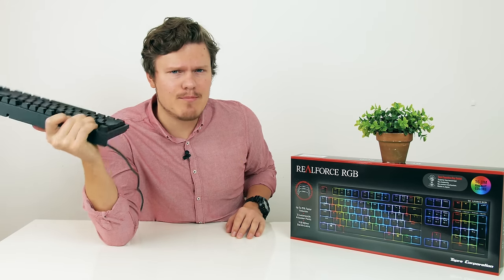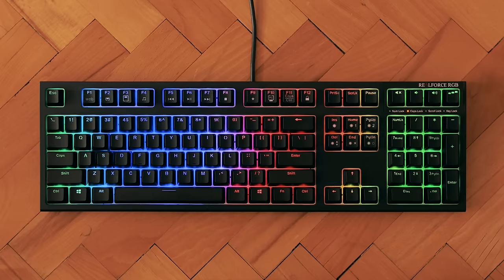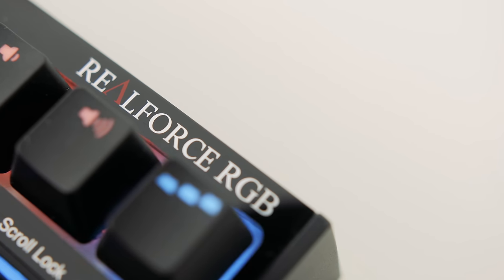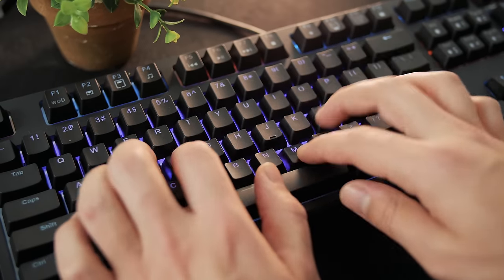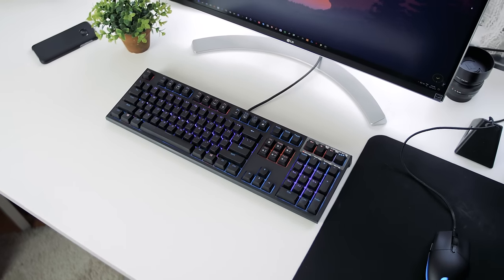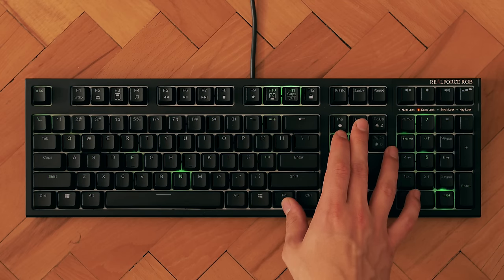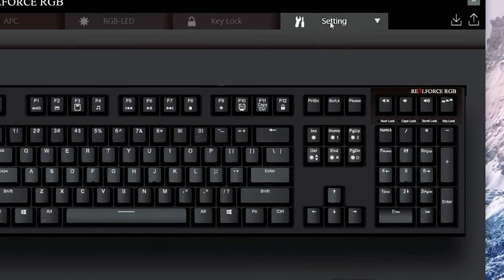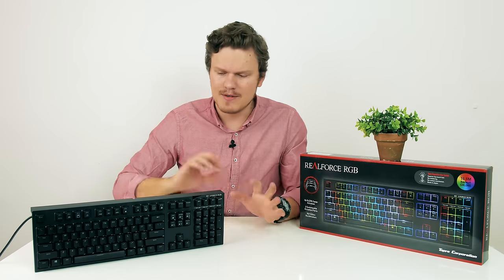This keyboard is UNLIKE any other! ... Topre Realforce RGB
Topre Realforce RGB is the keyboard of our dreams!!!

Realforce RGB

Harold-Alexis - Shadows (Original Mix)